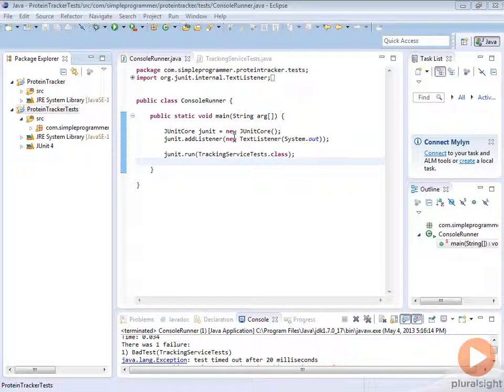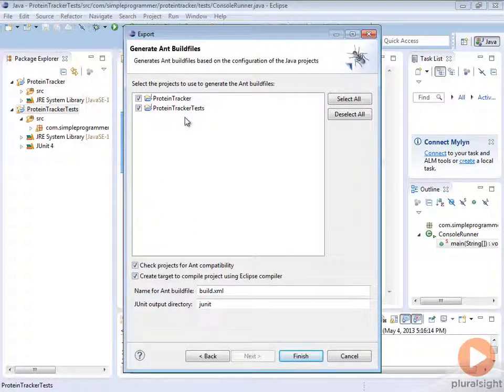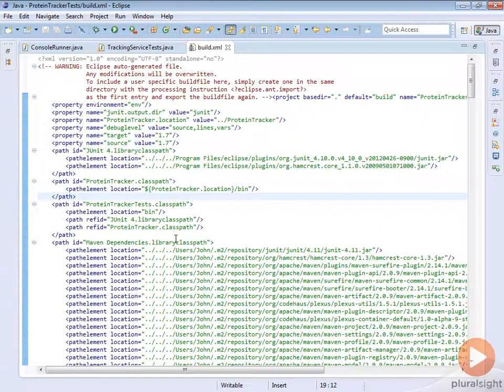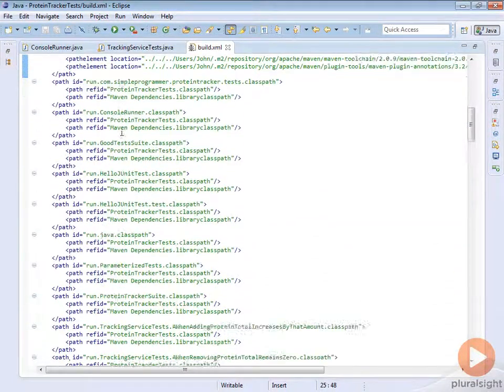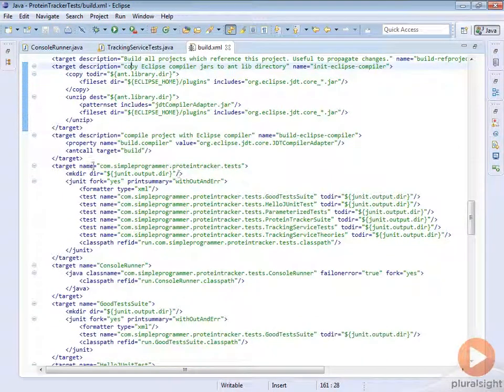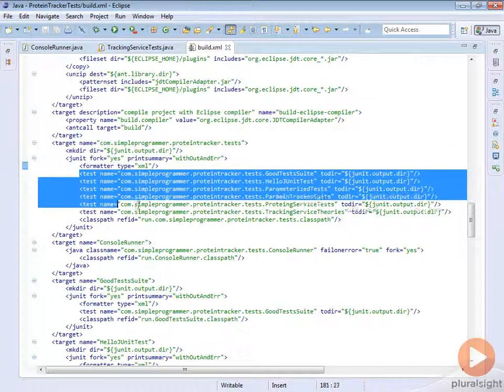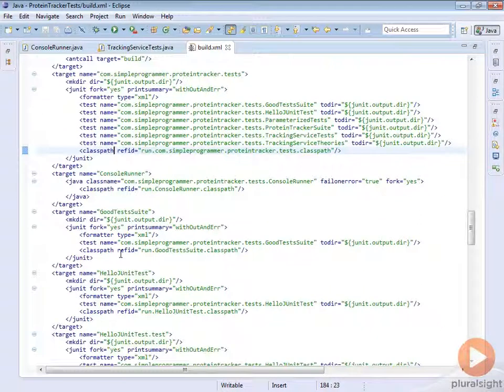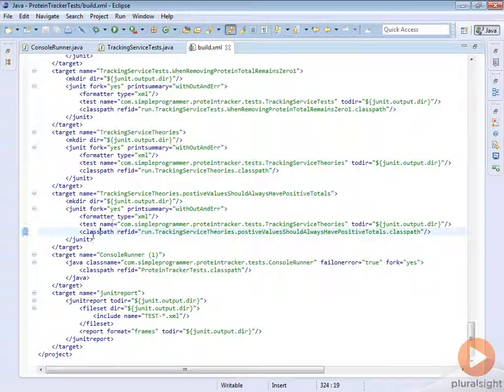56 Ant integration